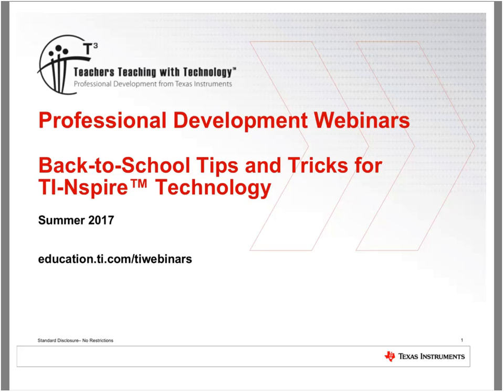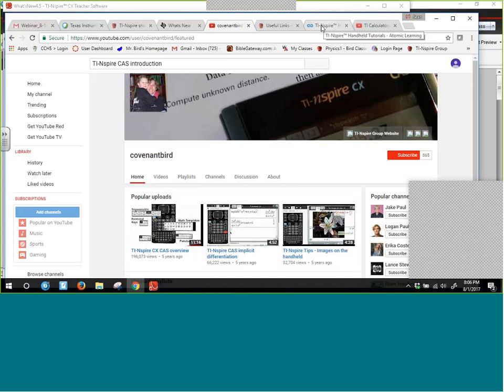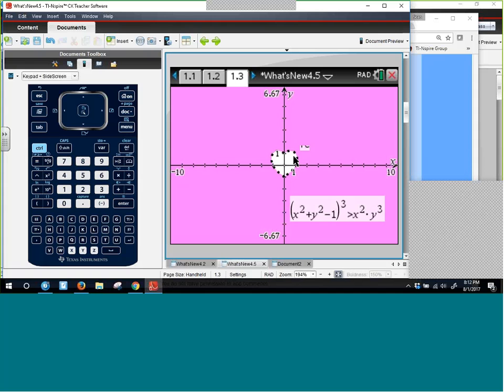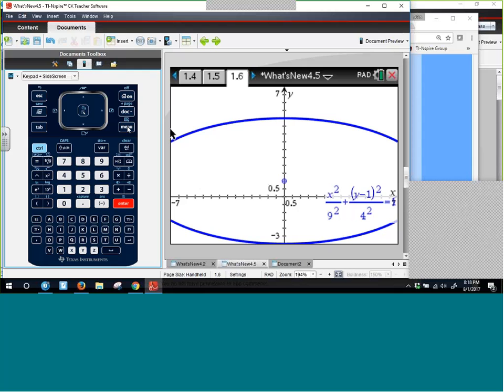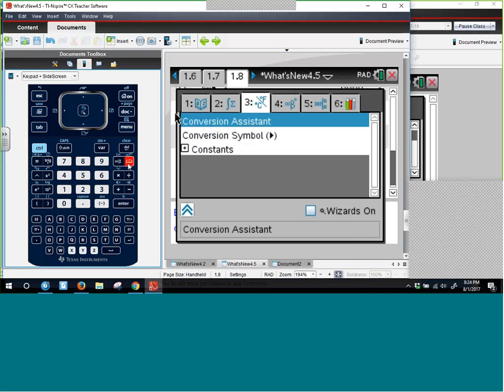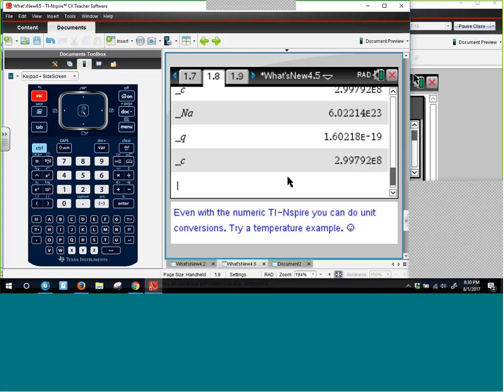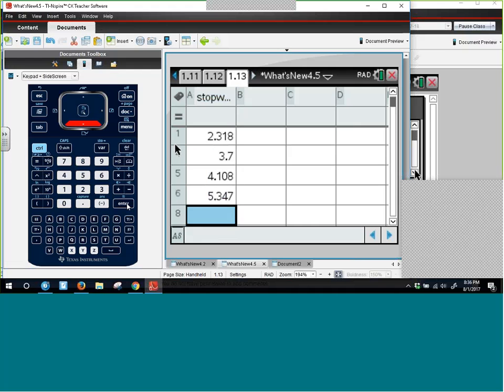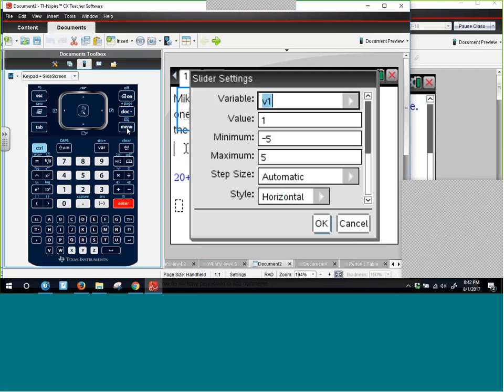Webinar: Back to School Tips and Tricks for TI-Nspire Technology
There’s no better time to sharpen your TI-Nspire technology skills than the back-to-school season. Whether you’re new to TI-Nspire technology or have been using it for years, chances are there are some handy tips and tricks that can be added to your TI-Nspire toolkit.

This recorded webinar highlights:
• Exploring mathematical relationships with dynamic measurements, calculations and linked variables to help students make connections across multiple representations
• Creating lessons with sliders and conditional statements to engage students in tough-to-teach, tough-to-learn concepts
• Using interactive math boxes to explore input/output relationships by evaluating mathematical expressions and commands

0:00 Webinar introduction
5:15 Start of webinar